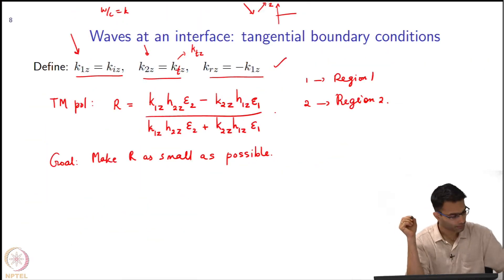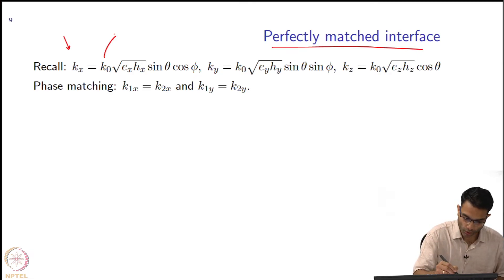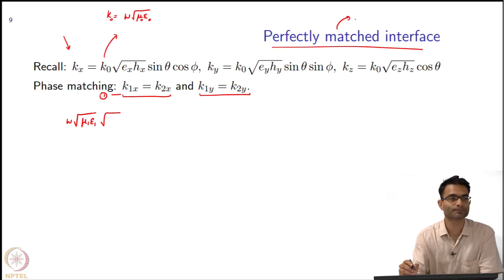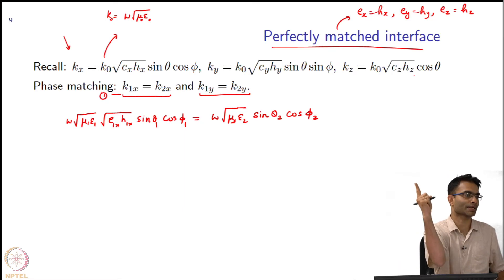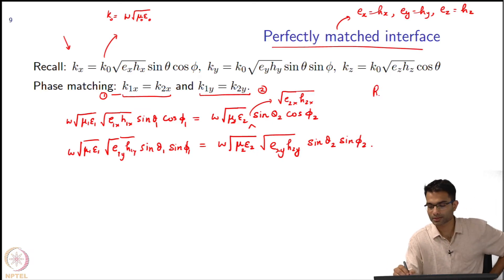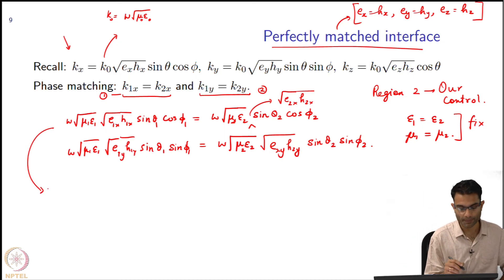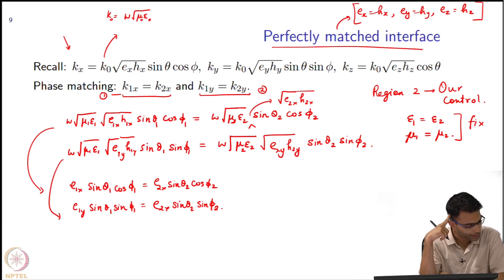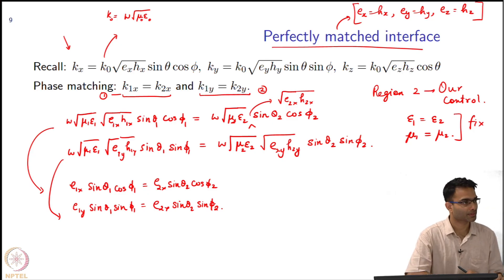FDTD: Materials and Boundary Conditions : Perfectly Matched Interface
To access the translated content:
1. The translated content of this course is available in regional languages.
 2. Regional language subtitles available for this course
 To watch the subtitles in regional languages:
 1. Click on the lecture under Course Details.
 2. Play the video.
 3. Now click on the Settings icon and a list of features will display
 4. From that select the option Subtitles/CC.
 5. Now select the Language from the available languages to read the subtitle in the regional language.